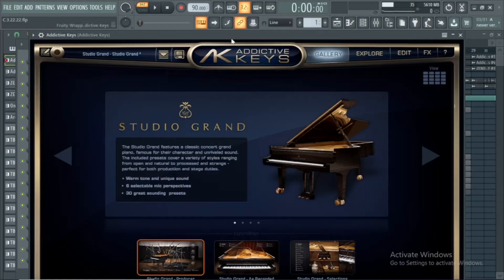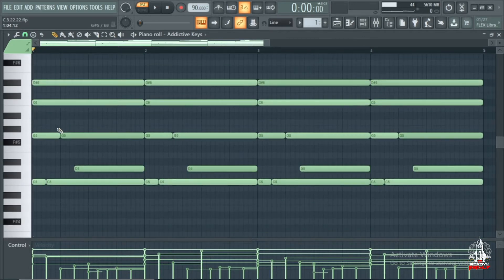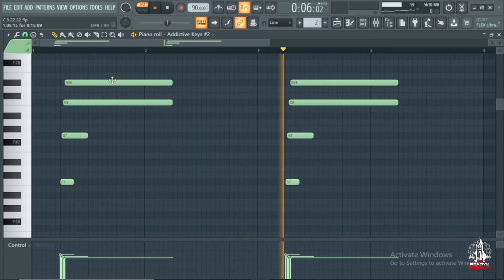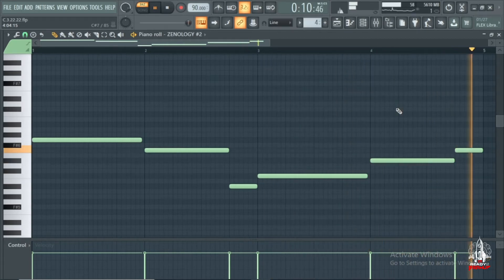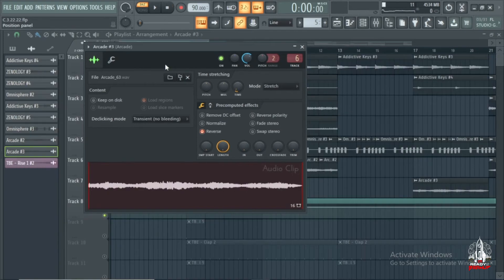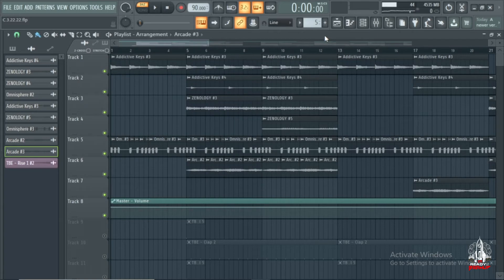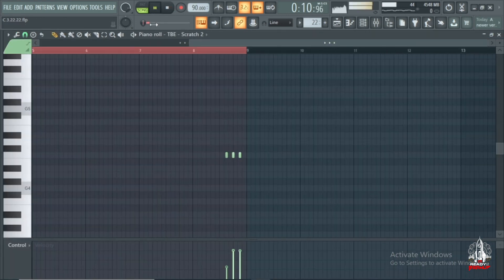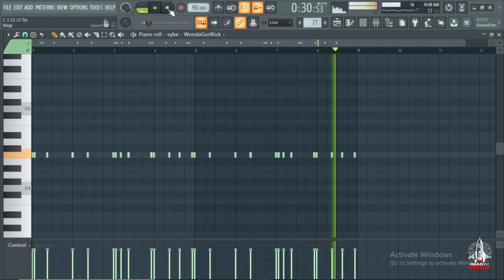HOW TO MAKE HARD WEST COAST PIANO BEATS IN 2022! | FL STUDIO 20 TUTORIAL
In this video I am showing you How to make a hard west coast beat in FL Studio.